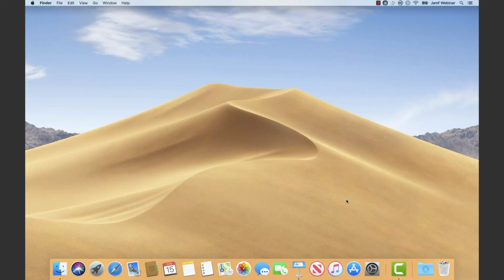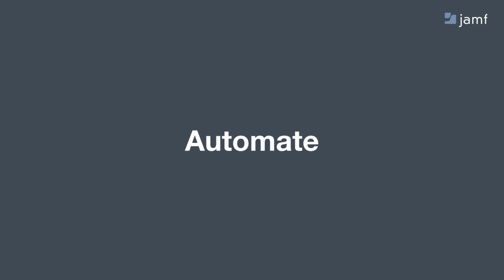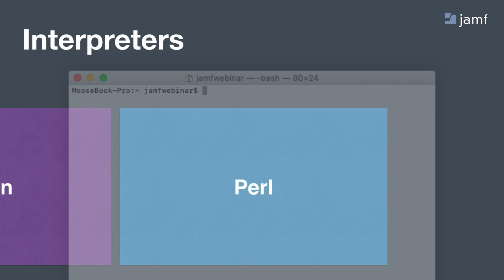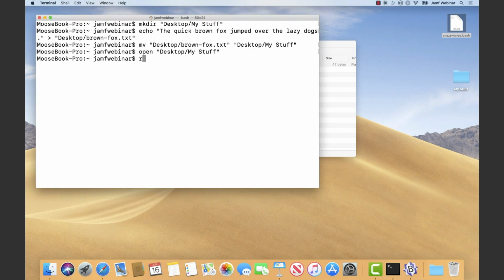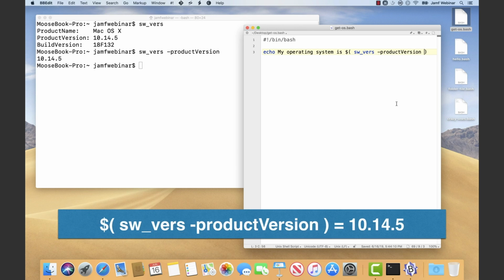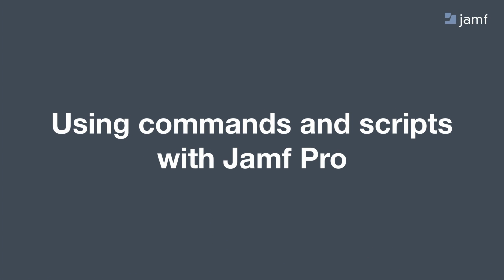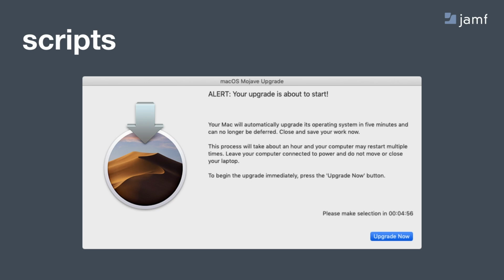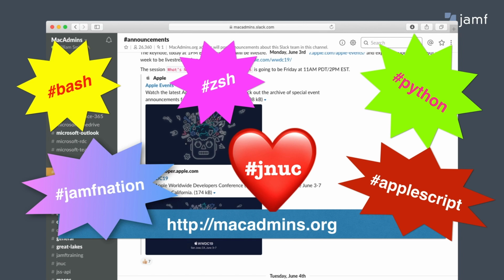Scripting 101 for Apple Admins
On the surface, scripting appears to involve a lot of mysterious incantations requiring a PhD in Computer Science and a genius IQ. But even knowing just a handful of commands can take your effectiveness as an Apple administrator through the roof.